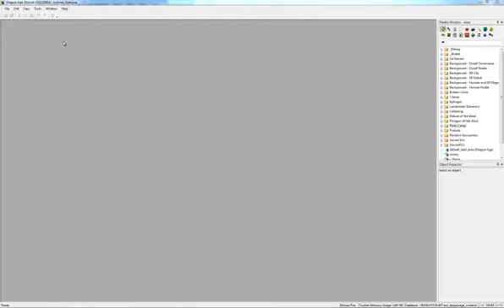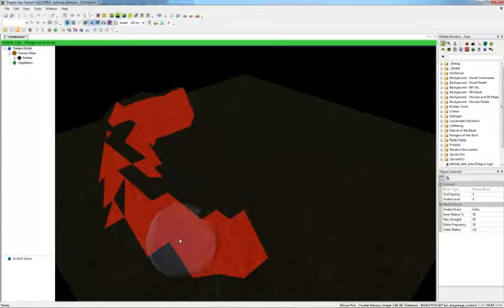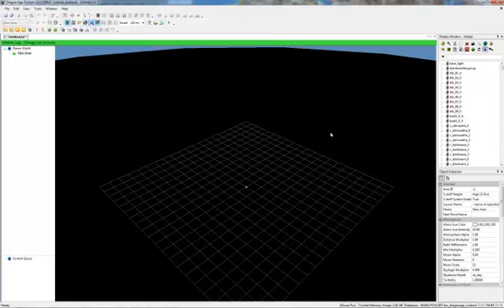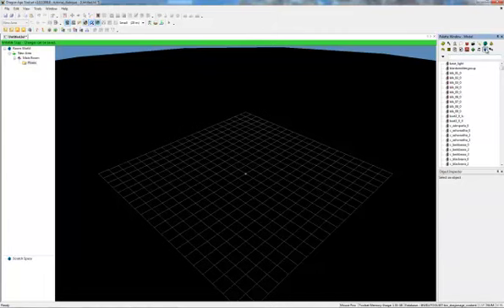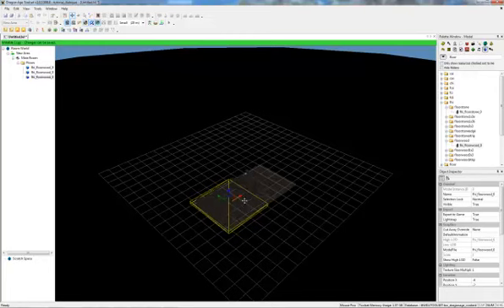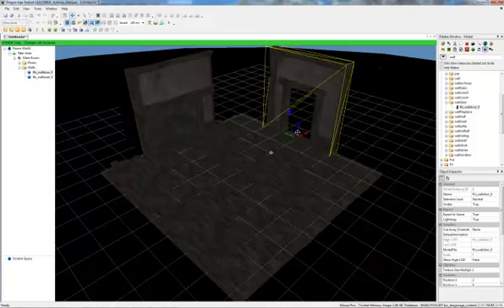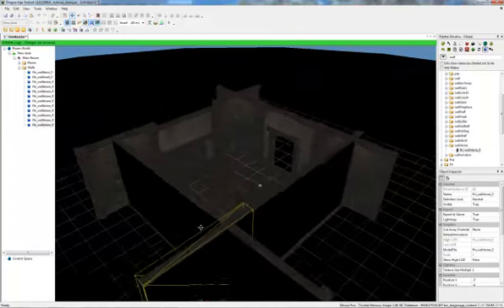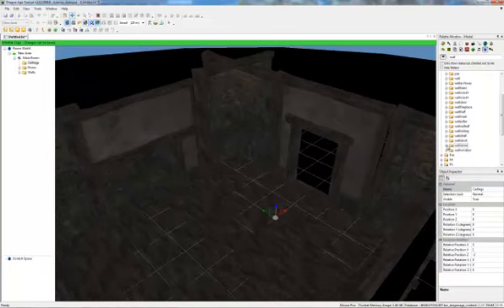Dragon Age Toolset Basic Overview Part 1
Basic overview of the toolset.